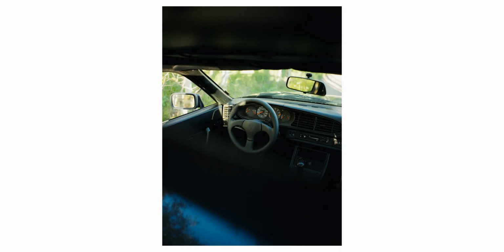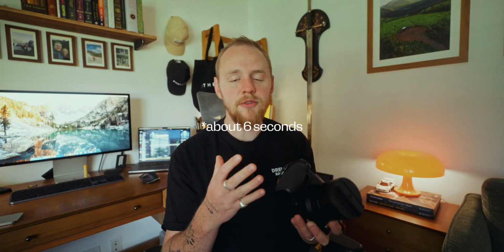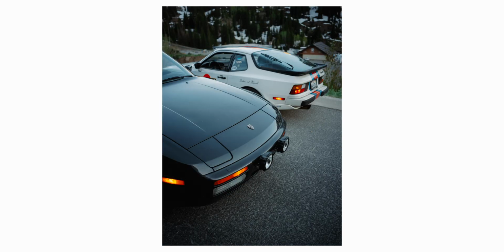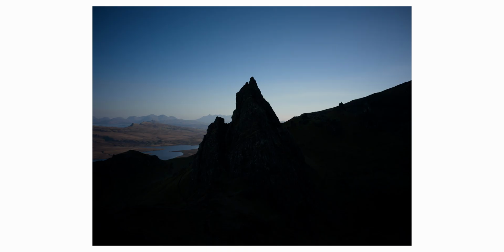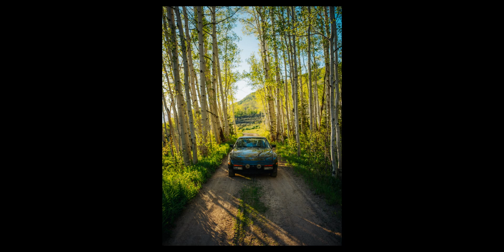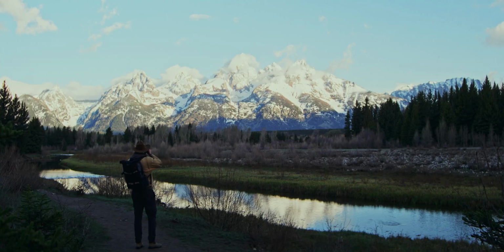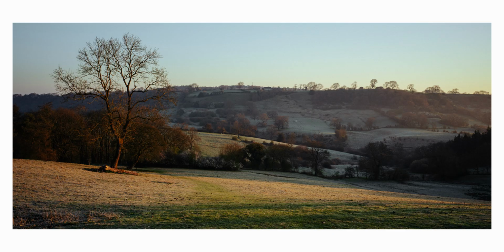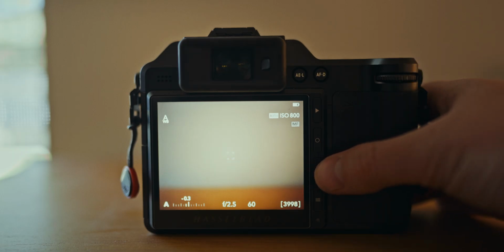Hasselblad X2D: 6 Months Later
My Gear:
Leica M11
Leica Q3
Sony FX6
Sony 28-70 F2 GM
Sony FX3
Suction mount
Falcam arm
Falcam cup